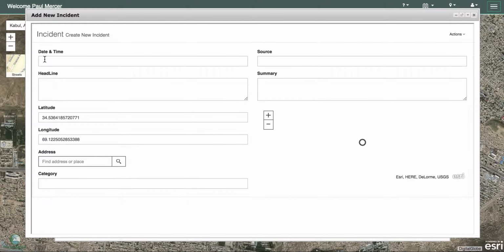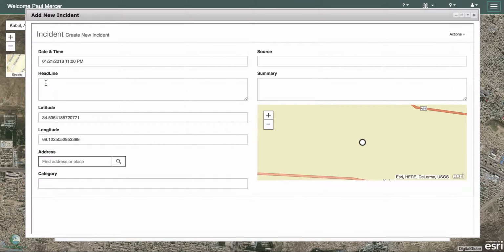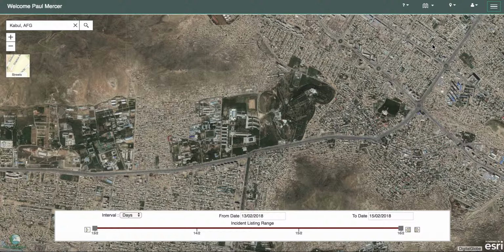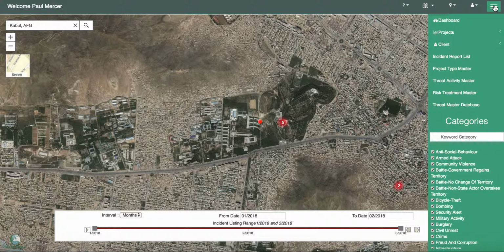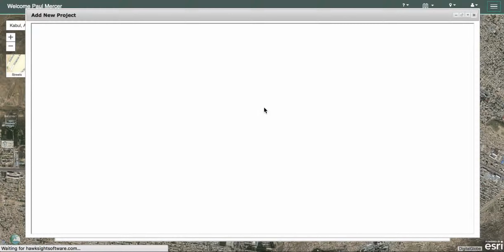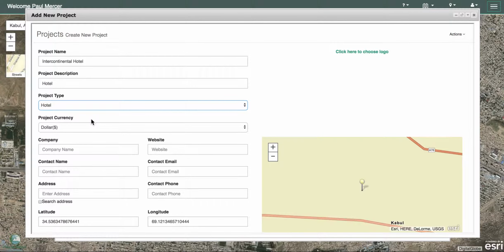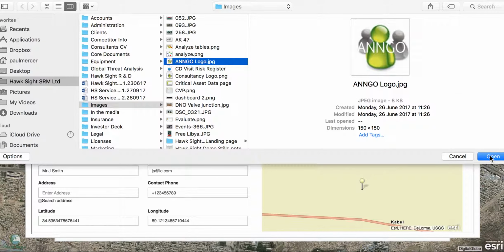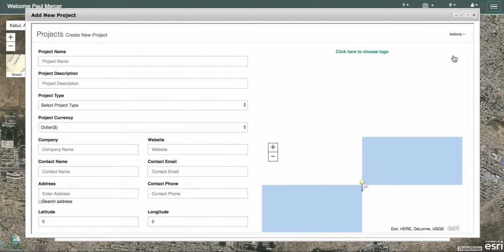Video 2 Adding and Incident to the map and Incident Data Base and adding a New Project